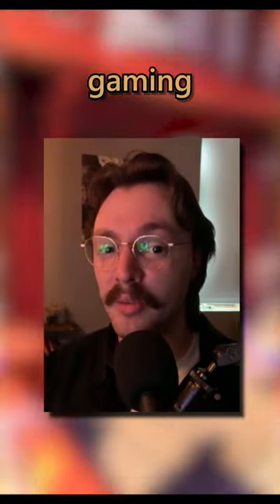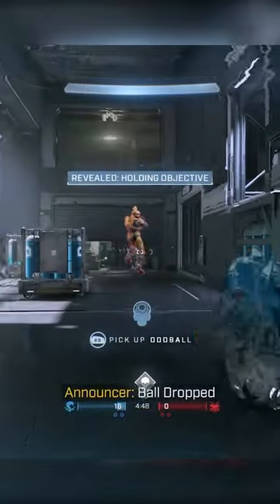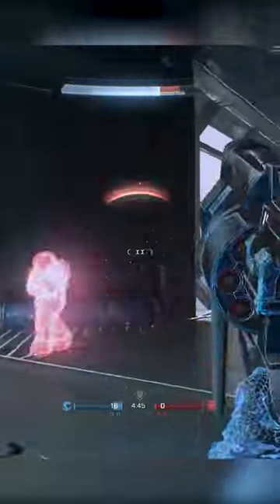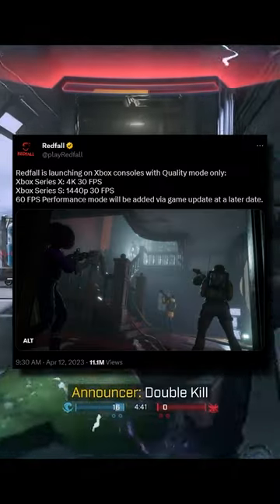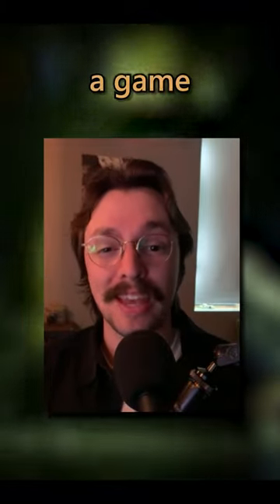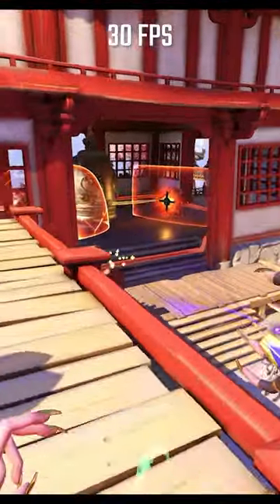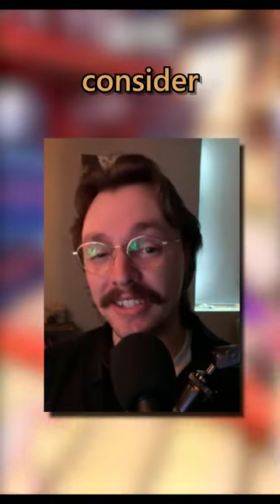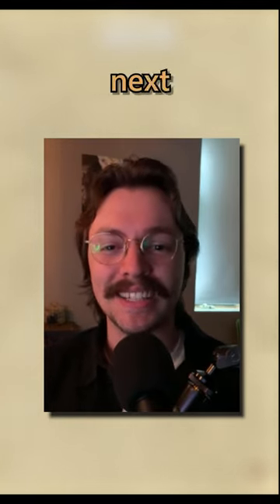Are you ok with 30fps???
Arkane Studio is releasing their new title, Redfall. It will be capped at 30fps on the Xbox Series X and Xbox Series S.

Let me know what you think about this down in the comments!